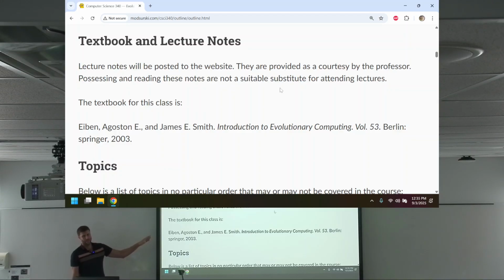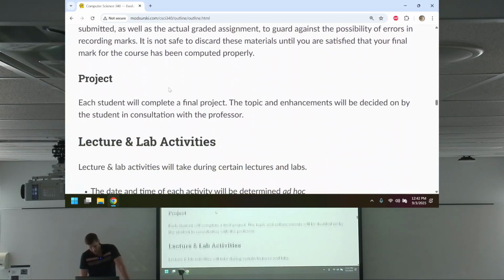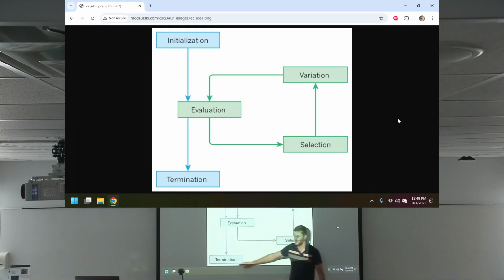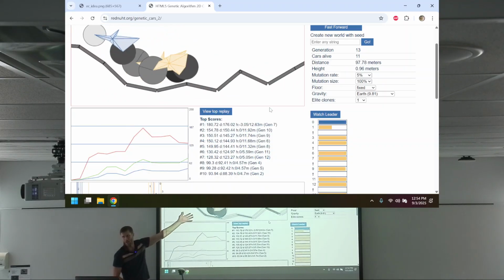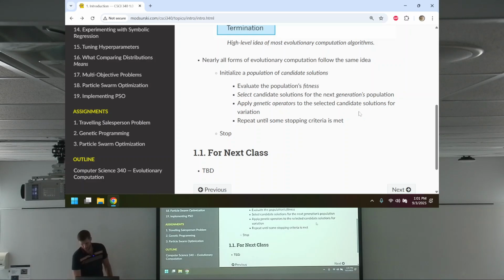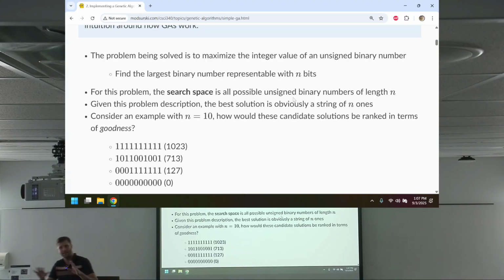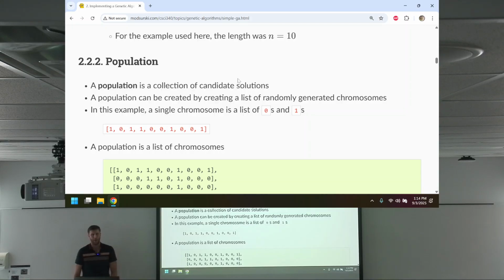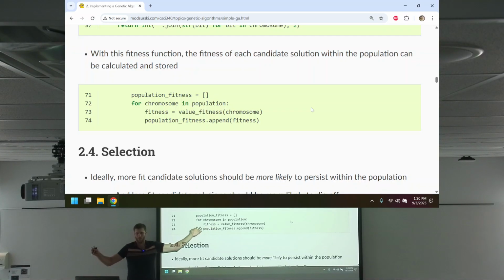CSCI 340 --- September 3, 2025: Introduction and Starting First Genetic Algorithm